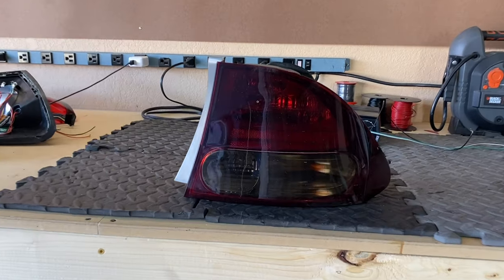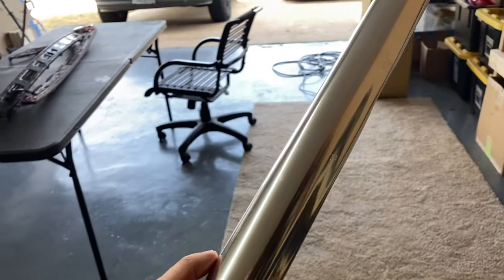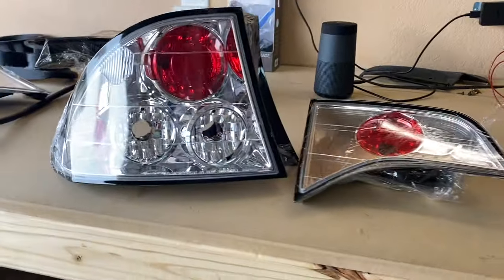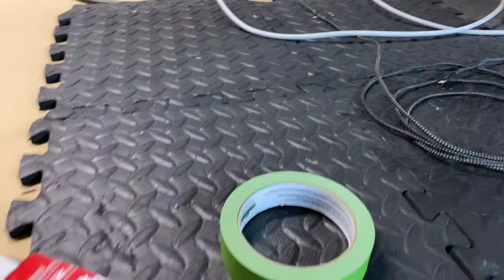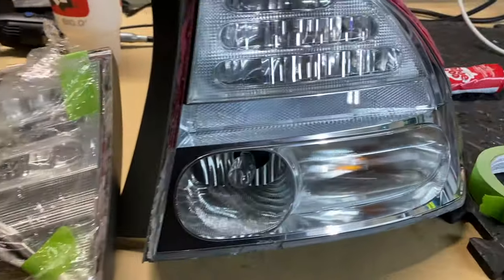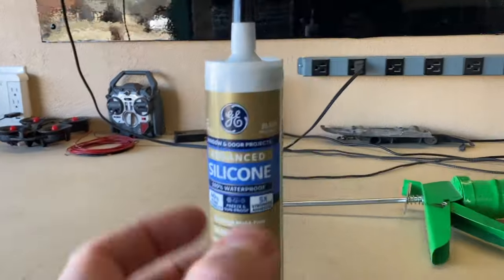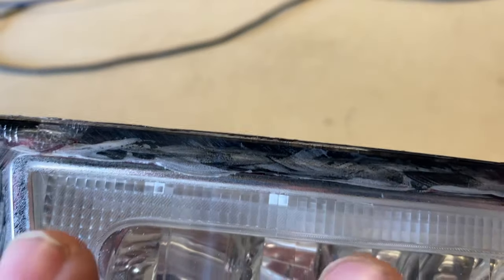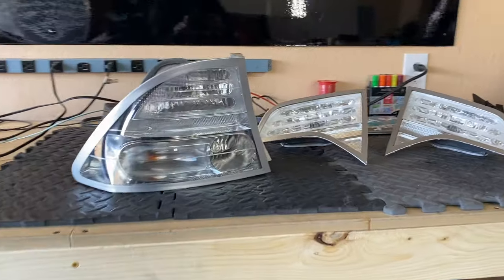how to make CLEAR TAIL LIGHTS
In this video i show you one of the techniques to clear lens swap your tail lights.
Specifically plastic welded tail lights.

The all chrome tail lights are definitely going. To be a car trend of 2021 that i am excited to watch and be apart of.

Tools Used for the clear lens swap:
Face Shield
Safety Glasses
Caulking Gun
Goop Adhesive

Ntxglow.com
Instagram.com/Ntxglow
Tiktok.com/Ntxglow

time stamps:
0:00 short intro
0:03 what lights you need
0:23 cut or bake open
0:31 tools used
0:47 my cut strategy
1:07 clean the edges
1:21 getting rid of the red from the inside
2:40 prepping the clear lens
4:00 installing the clear lenses on the oem housings
6:29 sealing the tail lights
7:15 Why paint the edges
8:12 finished set
8:33 install led bulbs

Im Zac and I like to build/make things.